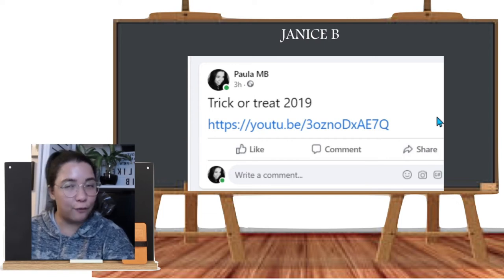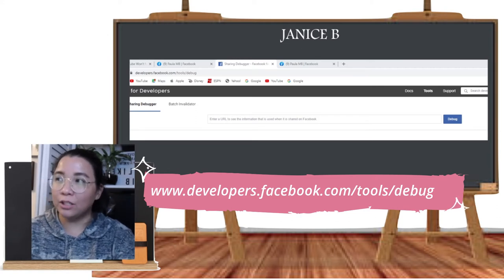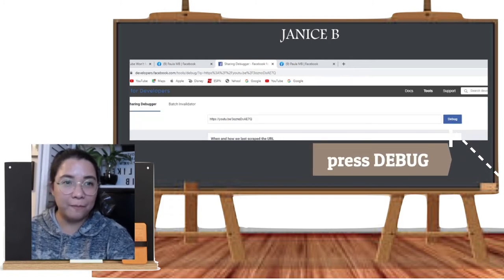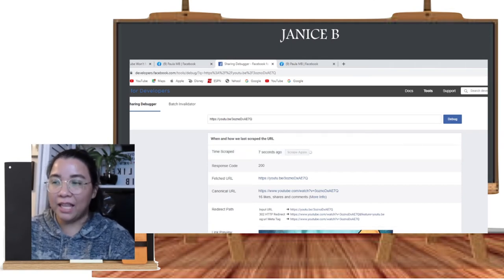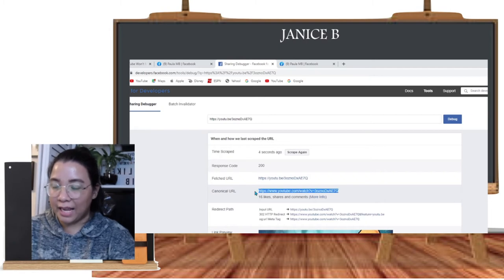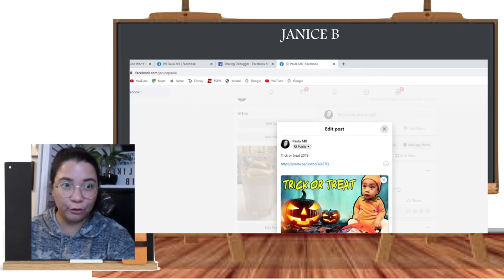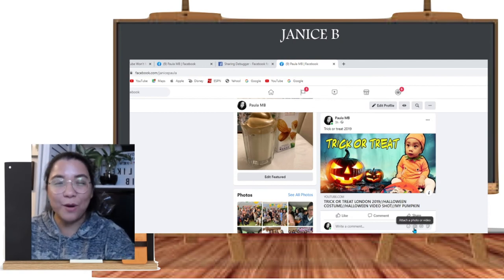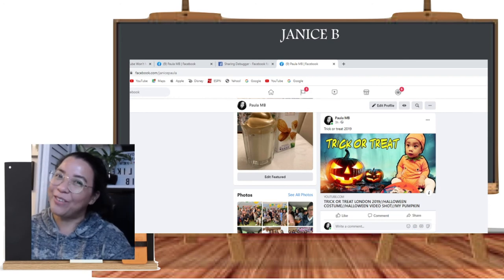How to fix Youtube Thumbnail NOT showing/updating on Facebook Posts | Janice B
Do you want to QUIT? or CONTINUE in YOUTUBE?"

This video is how to debug the link of your youtube video when its not showing in your facebook posts.

JANICE B shares ideas, tips and techniques how to grow your Youtube Channel.

Microphone: Blue Yeti Microphone
Camera: Canon G7x Mark II

Let's help build each other's channel. Support and lets be an organic follower of each other.

Special thanks to my members, super chatters and to all of you who supported me to grow my channel.